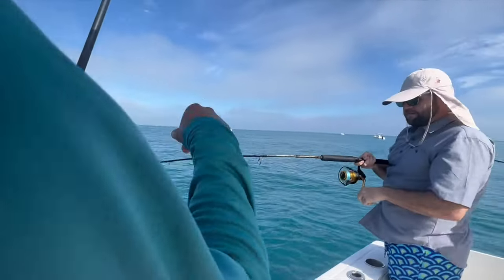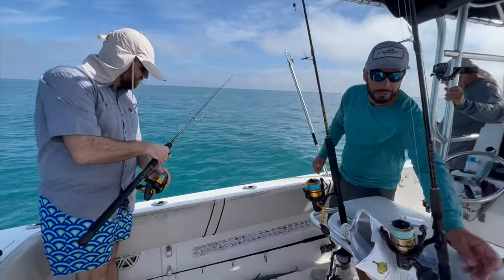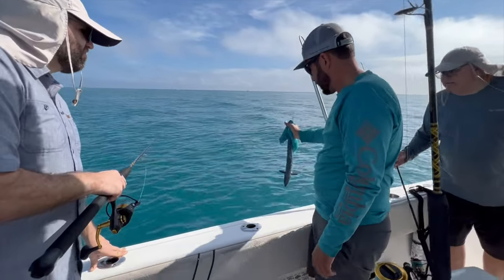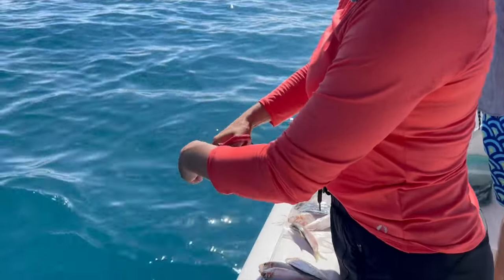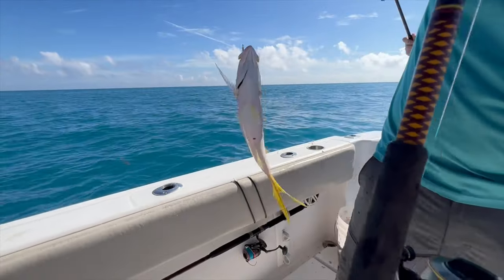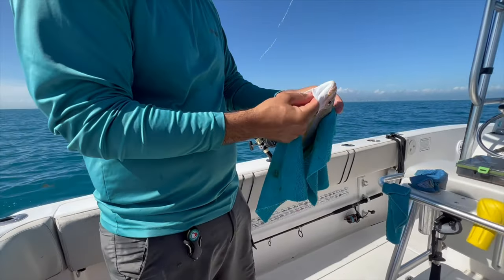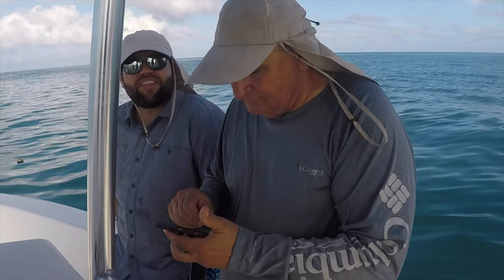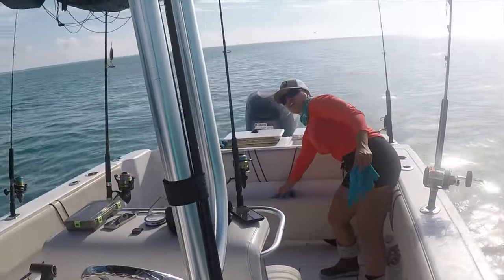The Pelagic Pirate Charters Experience | Mackerel & Yellowtail Snapper ACTION!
**Flash WARNING**

In this video we take you along with some awesome guests, first mate and I off the coast of Miami where we get our guest hooked on some NICE Mackerels, and an awesome mess of YellowTail Snappers on the reef! Hope you guys enjoy the video.

Dj Denz The Rooser - Triumphant Winning!